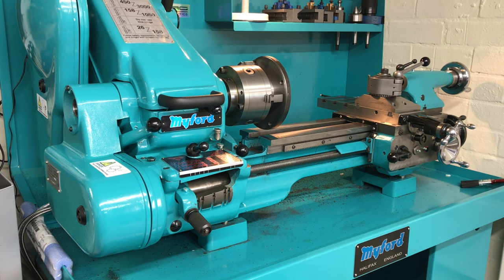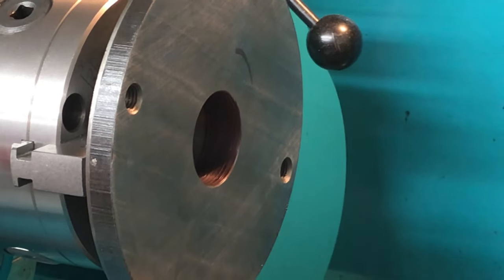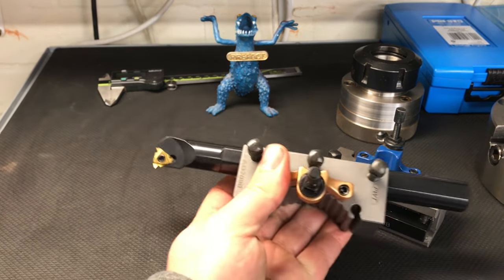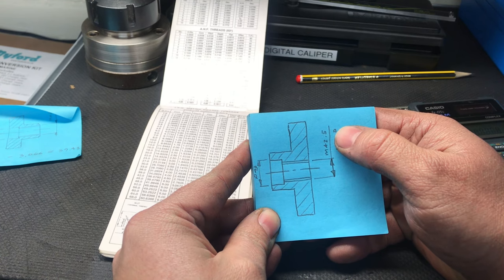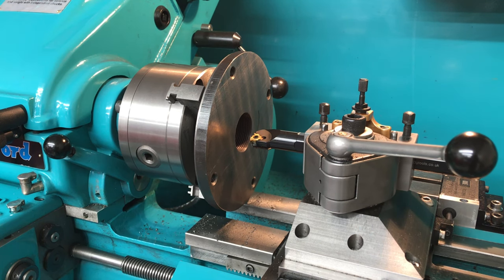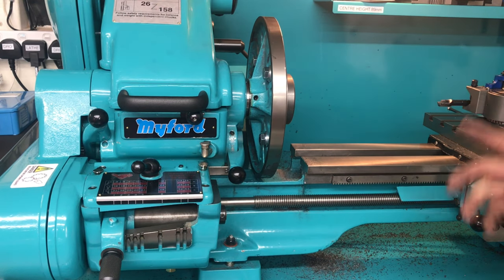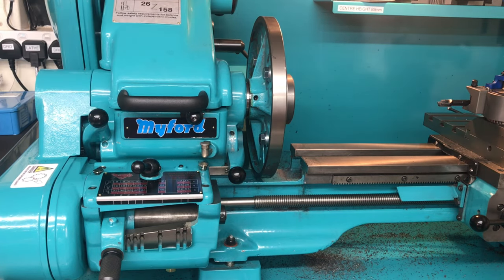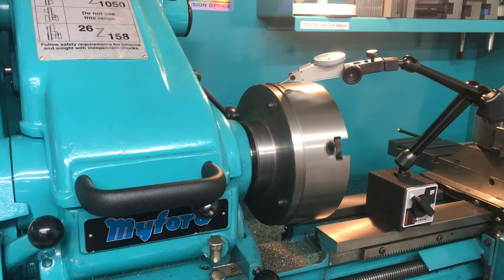Metric Thread Cutting & Machining a Backplate - Myford Super 7 Turning Projects Part 2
In this video I follow up with machining the backplate for my new 160mm Pratt Burned 4 jaw independent Chuck from a cast iron billet. It was quite hard in places so I took it to the Bridgeport to hog out the boss and then cleaned it up on the Myford.

I show you how I cut threads without a compound slide using my new 20mm boring bar with a 60 degree threading insert. I then finish the backplate and fit it onto the spindle nose of the lathe and it fits perfectly.

I also do a quick comparison review between one of my existing Multifix A tool holders and one of my new holders from Pewe Tooling.